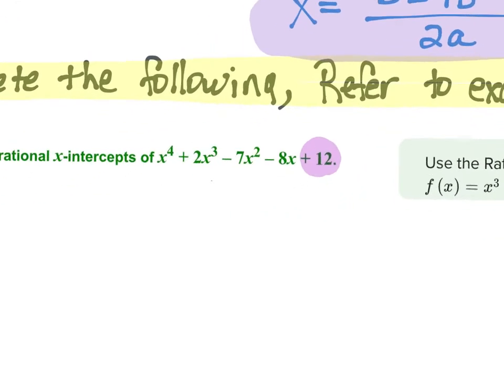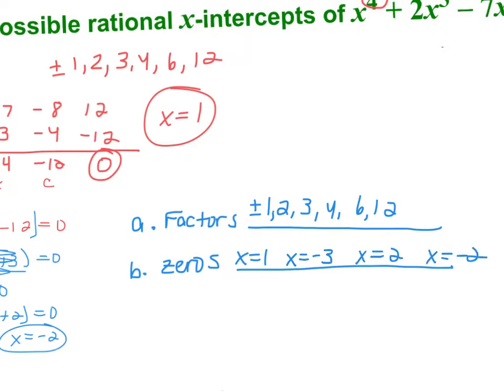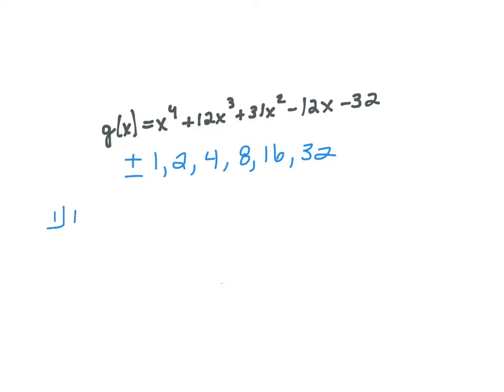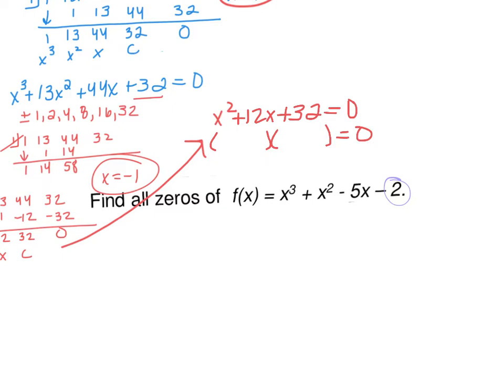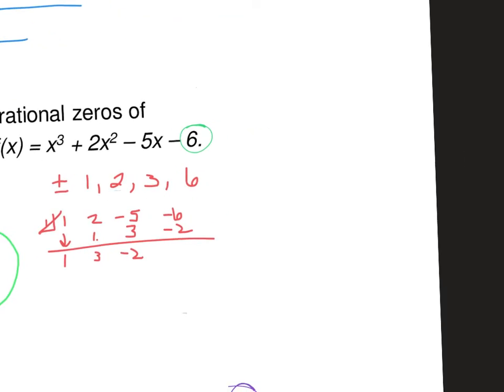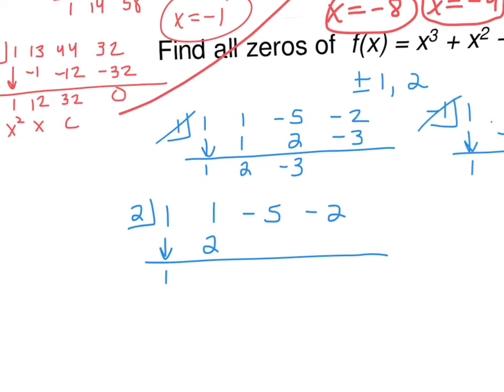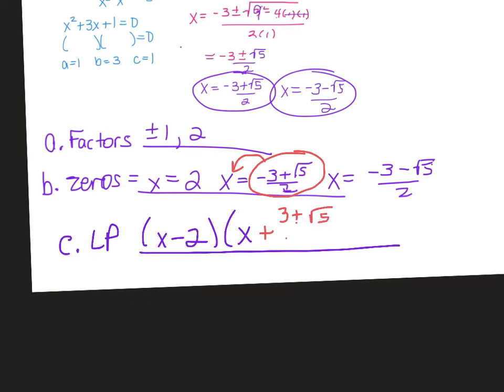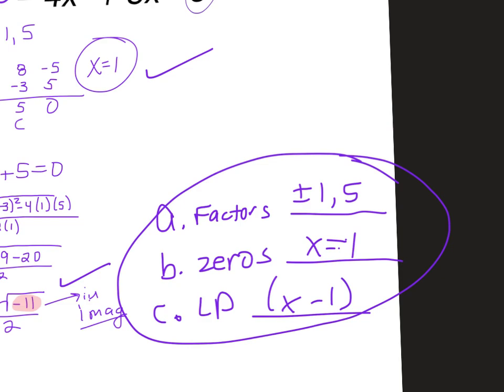01.06 CAT 3.4 Quiz Practice